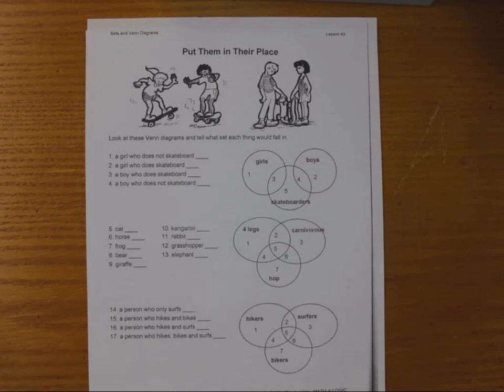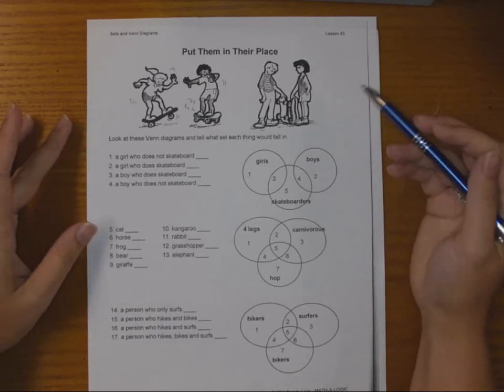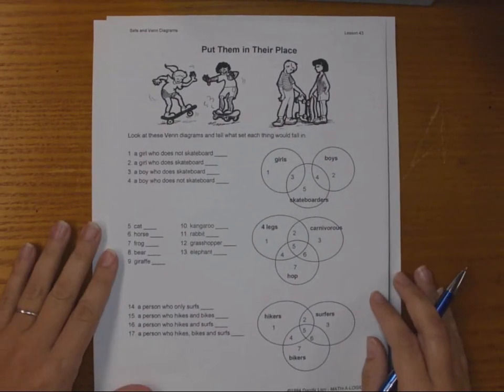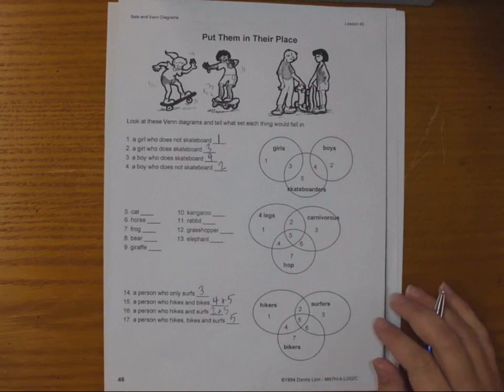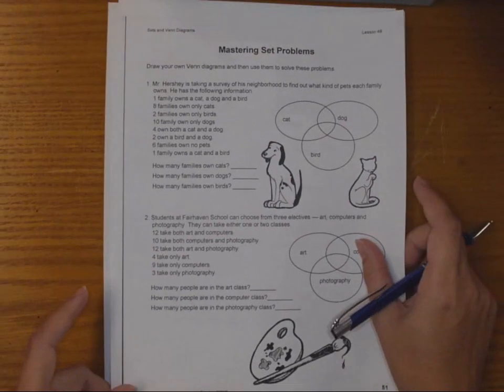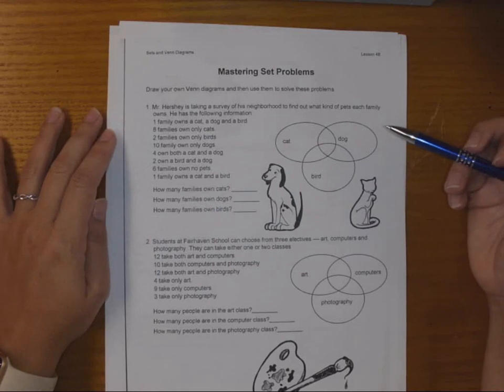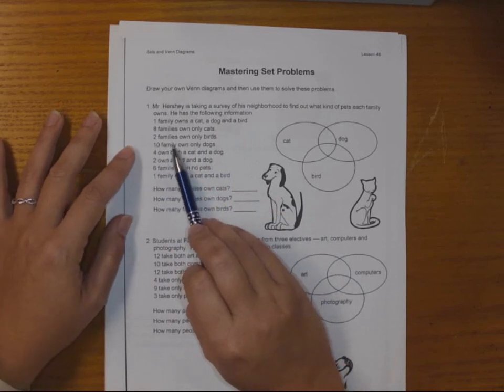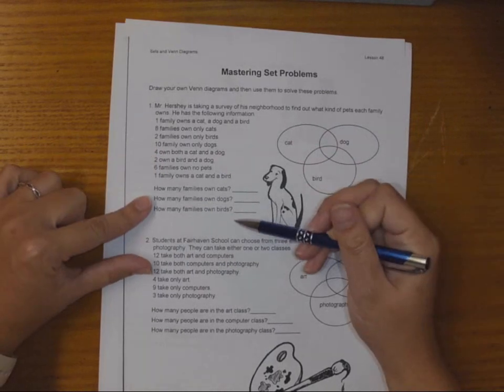Week 1 Day 2 Venn Diagrams part 2